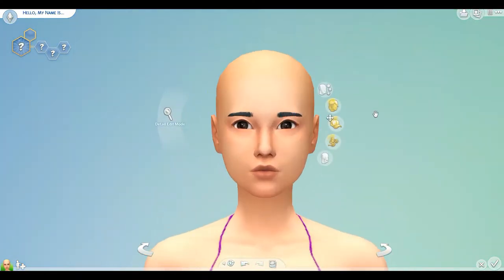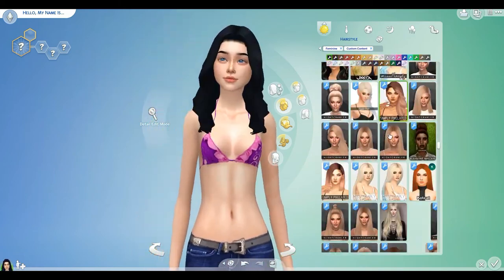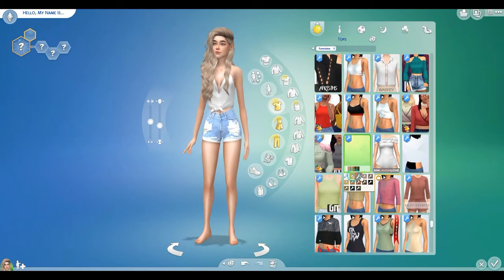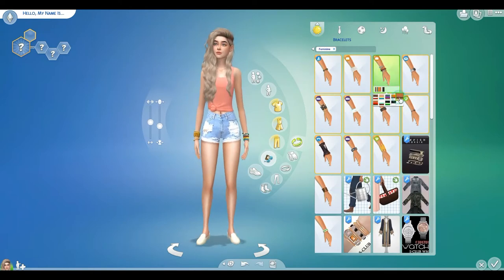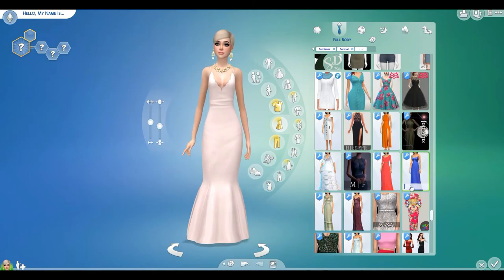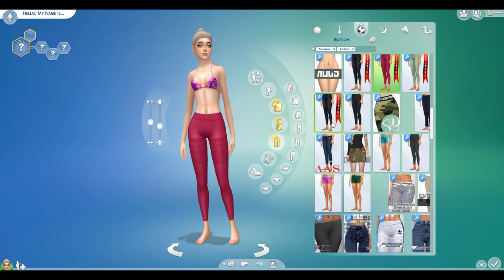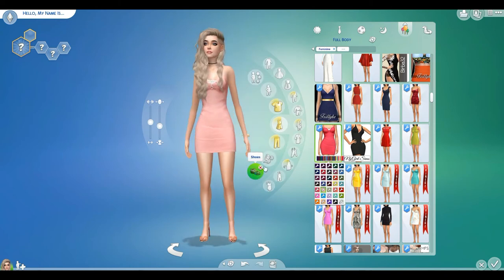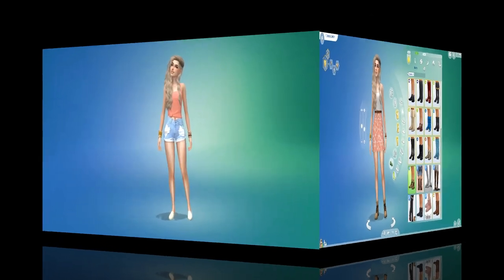TS4- Pink Spring Lookbook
On today's video, I put together a playful spring lookbook.

You can help build this channel from the ground up. No pressure, just a little heads up if you wanted

My intro and extro songs are by the same band Red Sun Rising. You can find them here;

I get almost all of my CC from the following;

Clothing

Everyday
Outfit1

Shoes on this one are from Jungle Adventure